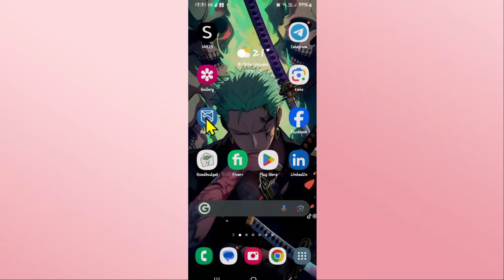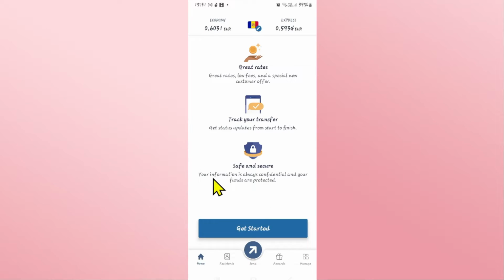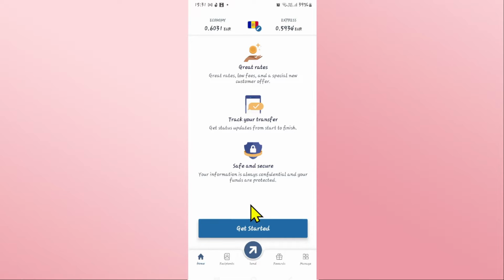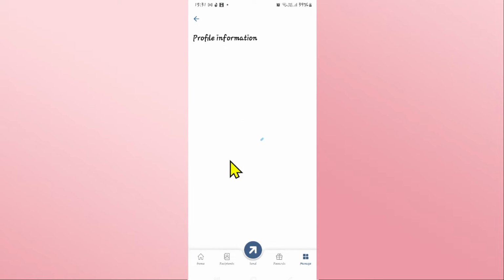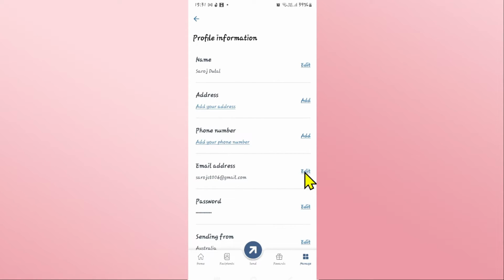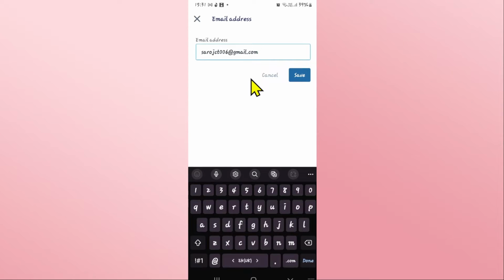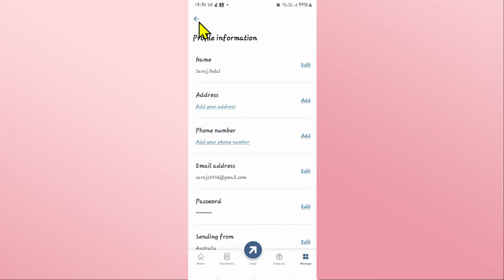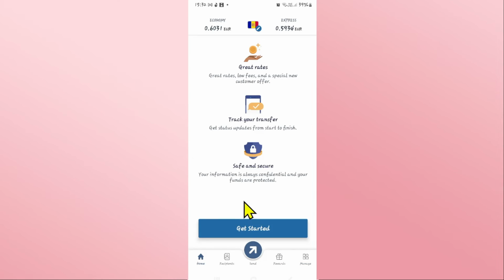How to Change Your Email on Remitly Account? Edit Your Email on Remitly Account on Android 2024